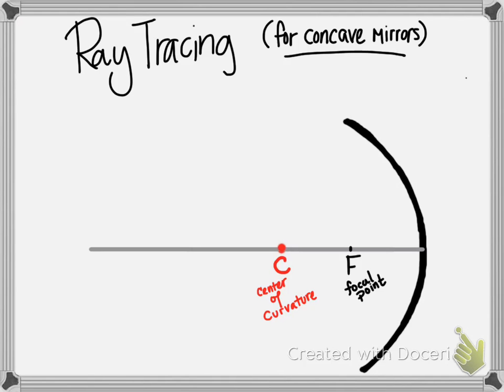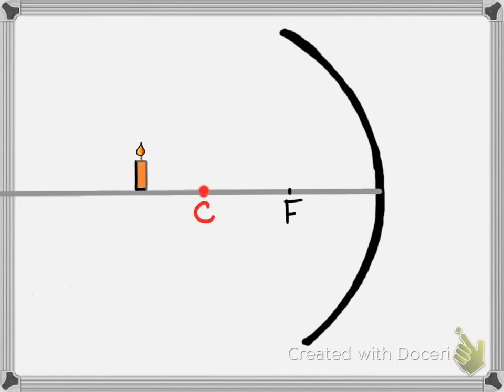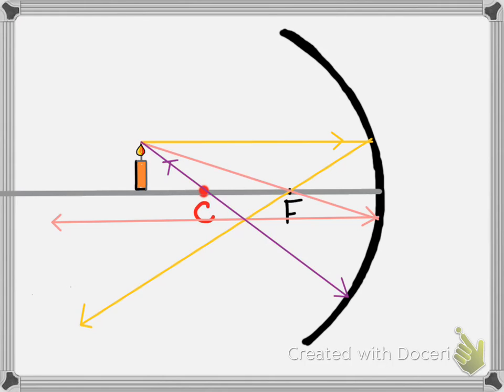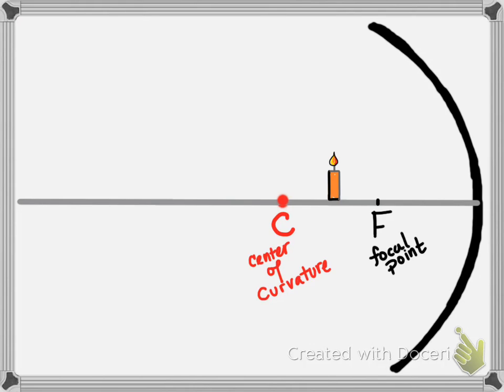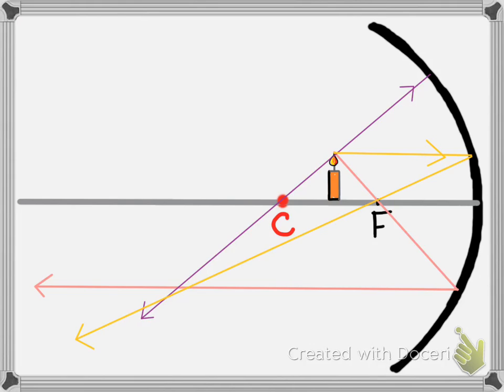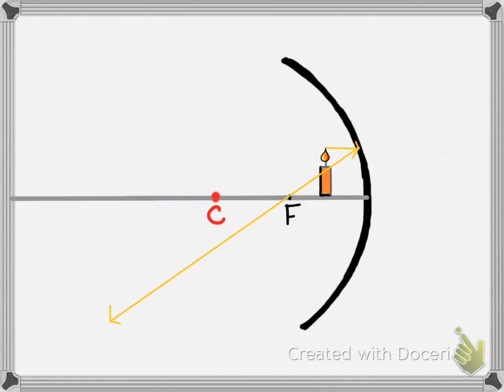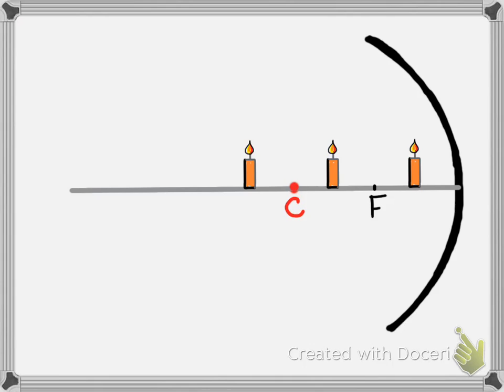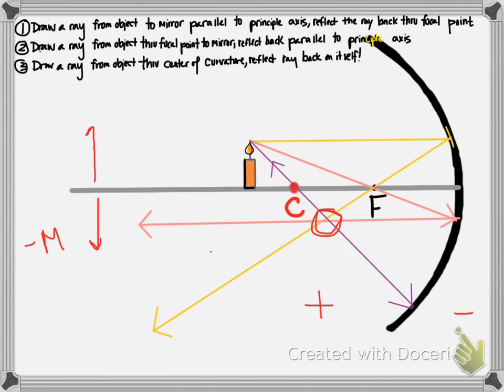ray tracing tutorial- concave mirrors